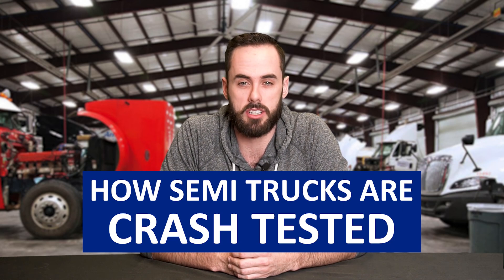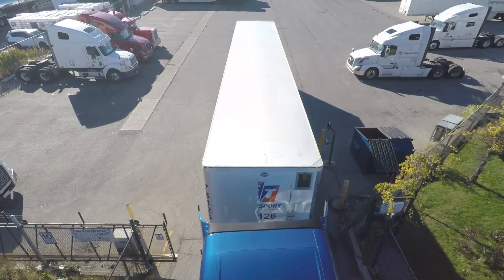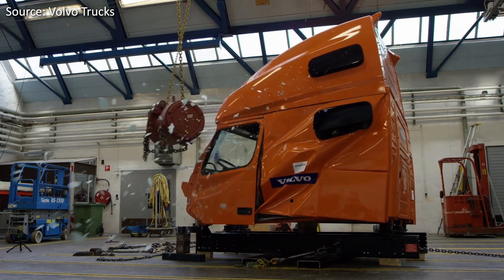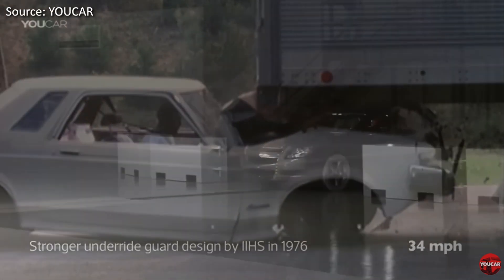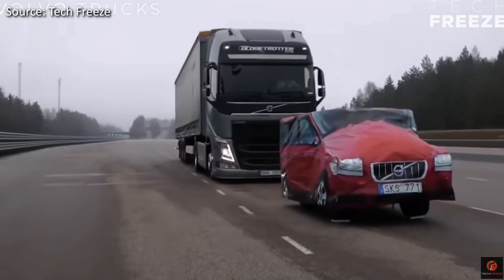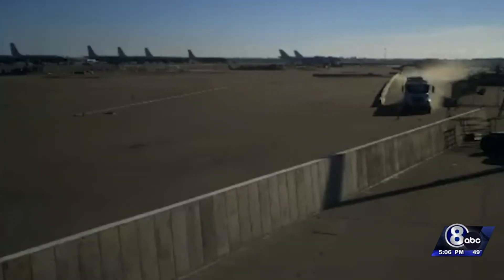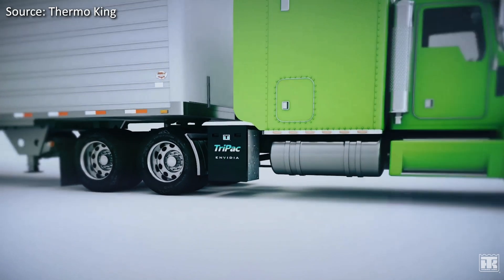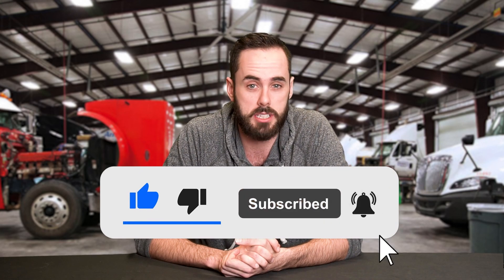How Semi Trucks are Crash Tested (Don't Mess with a Semi)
Ever wondered how semi trucks are crash tested? What truck or company do you feel most safe behind the wheel of?

In this video, Liam discusses why semi’s have to go through such a rigorous safety and crash testing program. There are a number of tests specifically made for semi-trucks. Some of those semi specific tests are ones that every truck must go through to meet international standards. Every single year roughly 5,000 people are killed in an accident involving a Semi-truck, of those 5,000, 67% are people in passenger cars. So you can see why the Insurance Institute for Highway Safety takes regulations so seriously which are ever evolving.